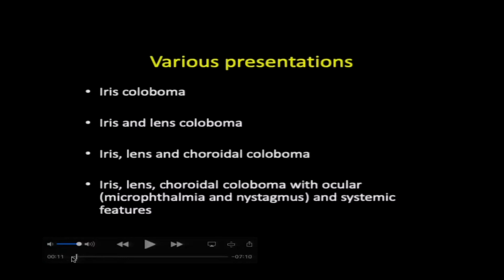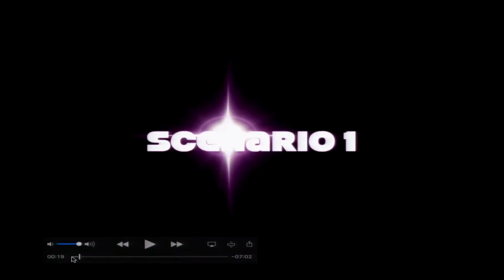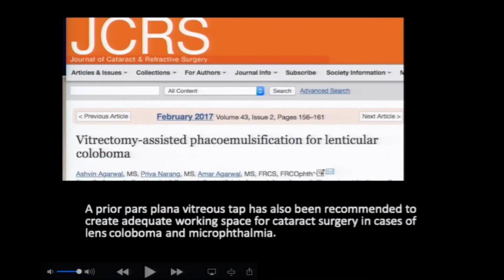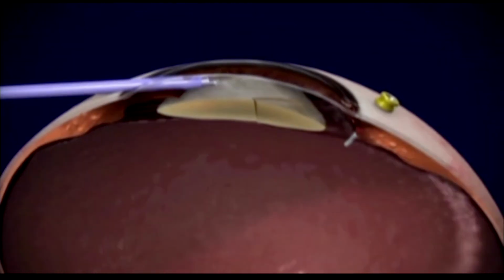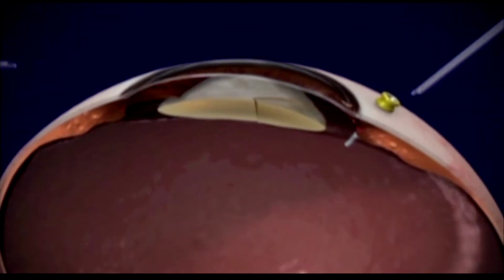AIOC2020 IC5 Topic Dr Nivean M Phaco in colobomatous eyes CTRSFT